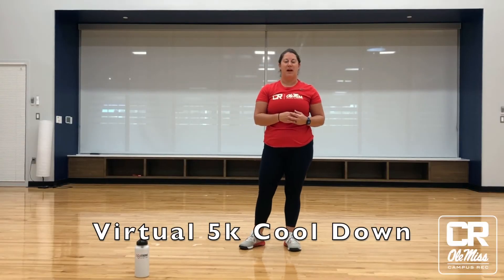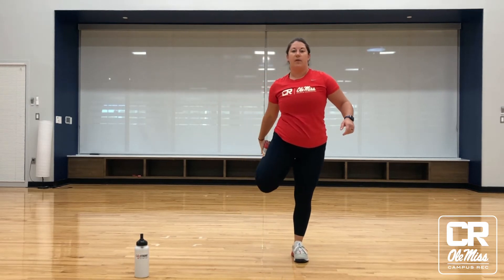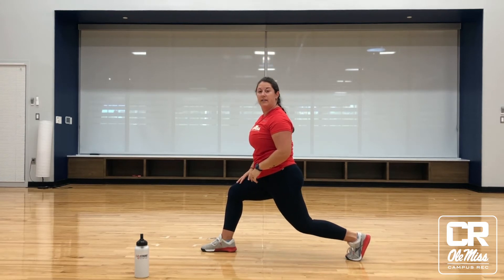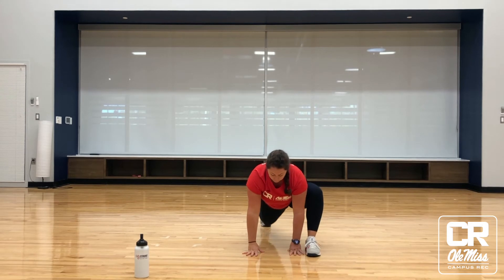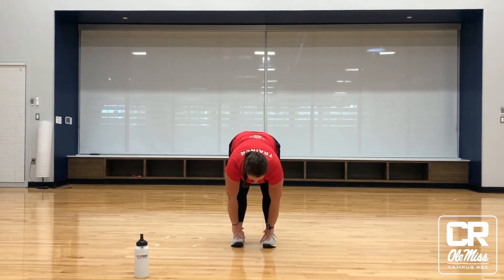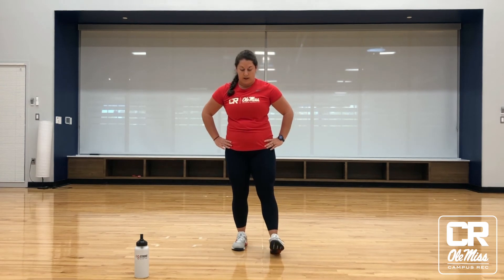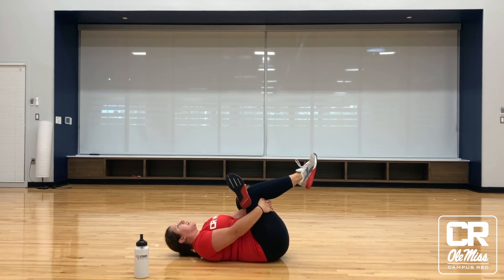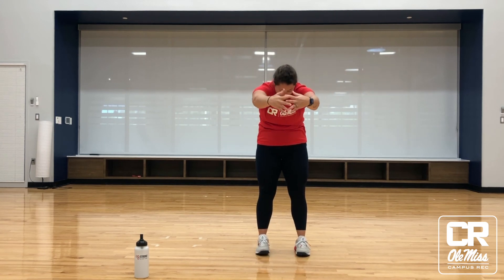Ole Miss Alumni Virtual 5k Cool Down